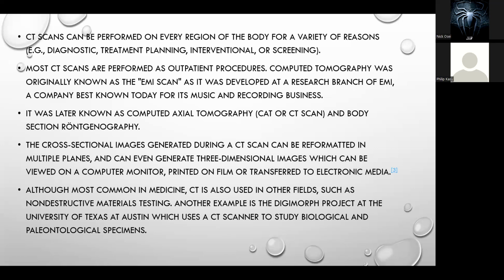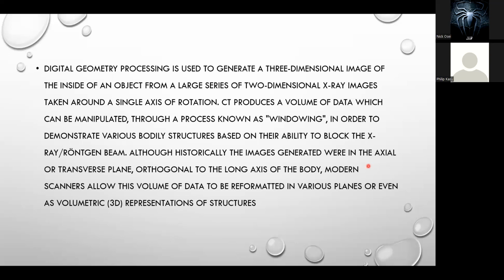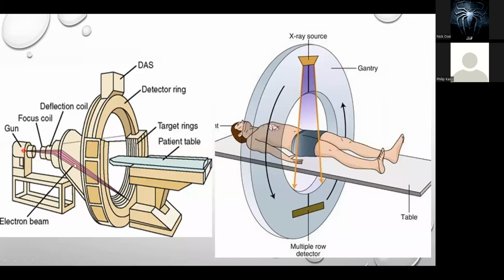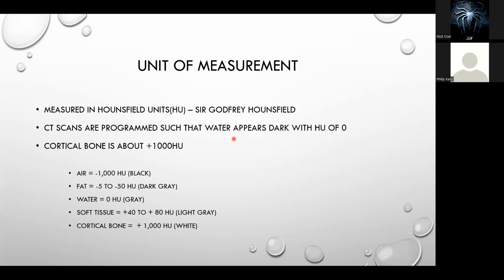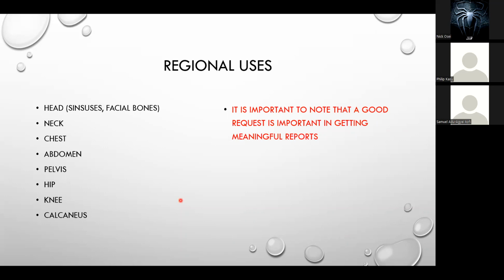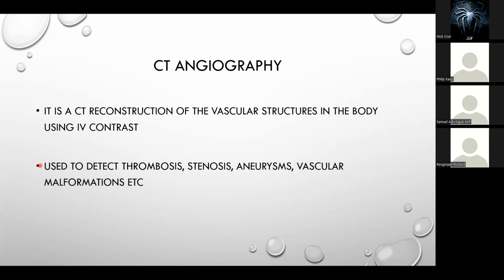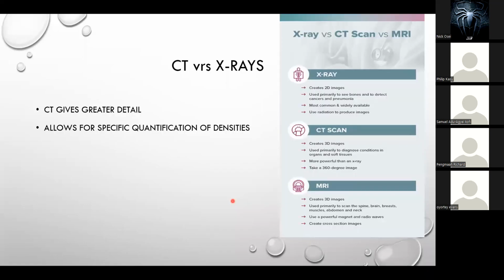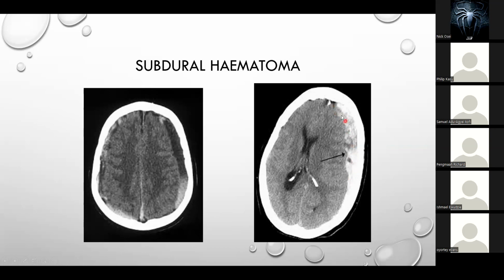Diagnostic Imaging 9